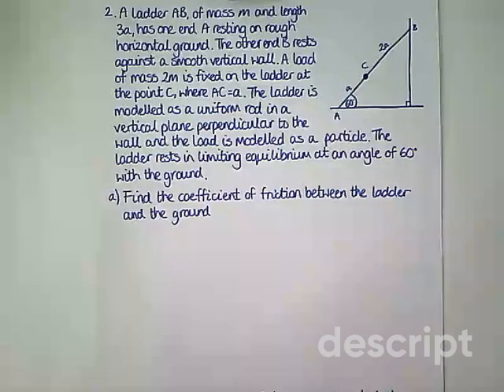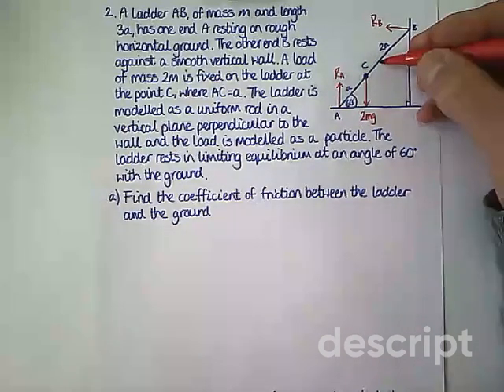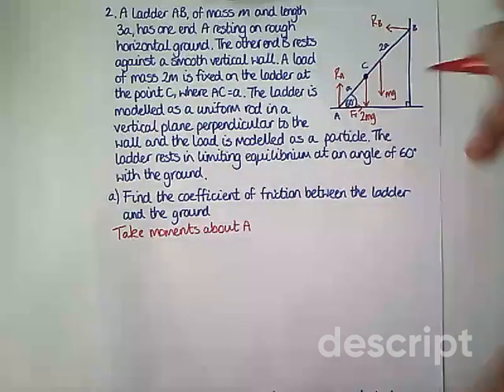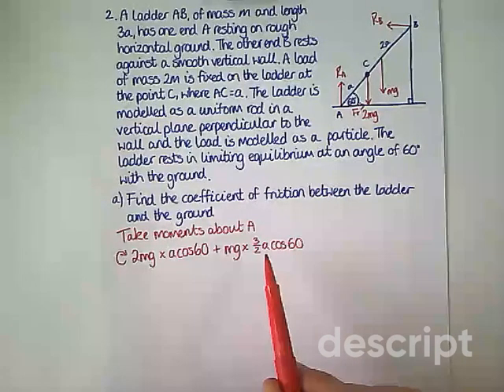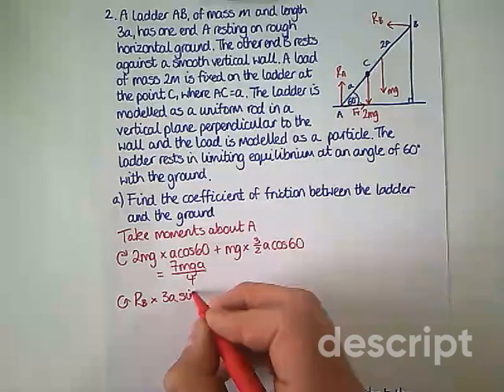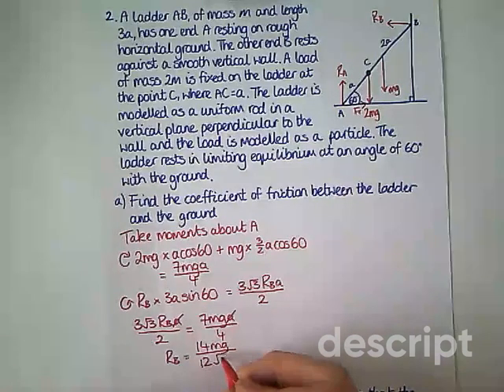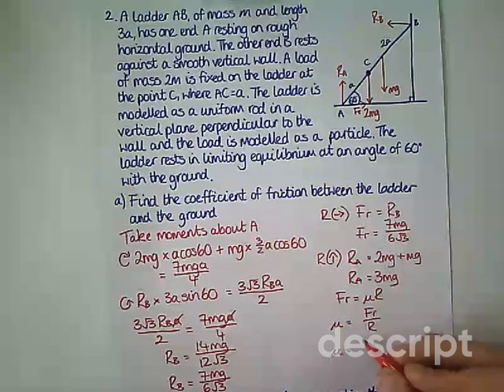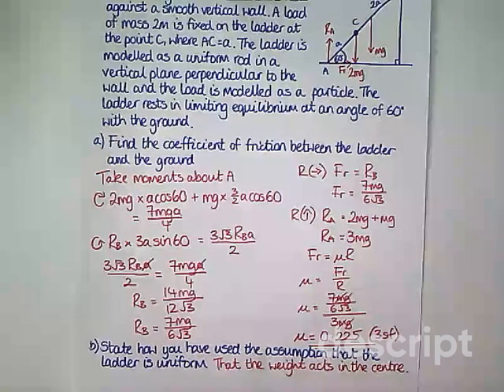A Level Maths - Static Rigid Bodies II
An example of solving problems with ladders in mechanics using moments, friction and resolving forces.